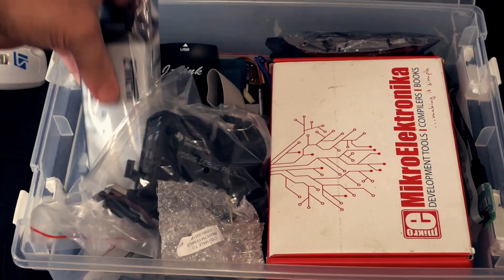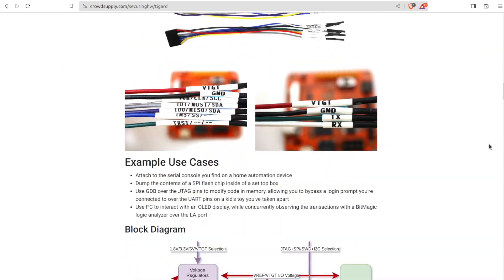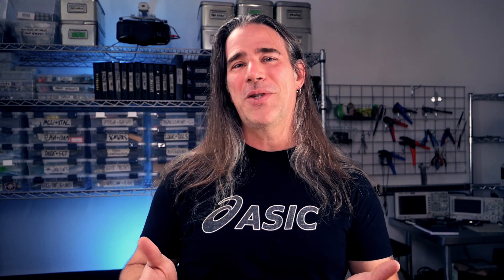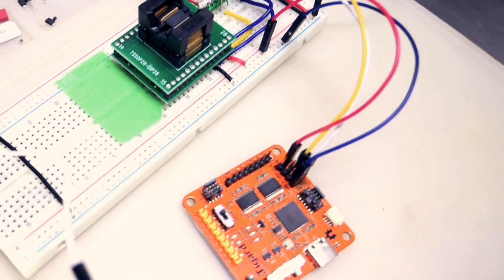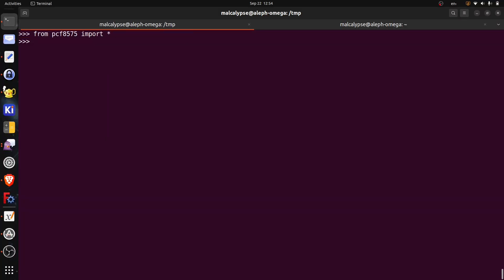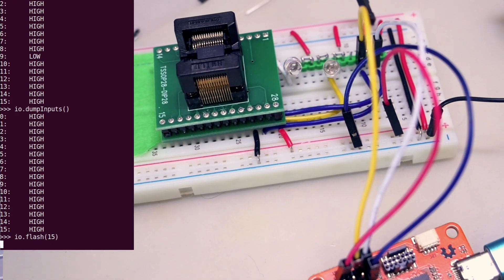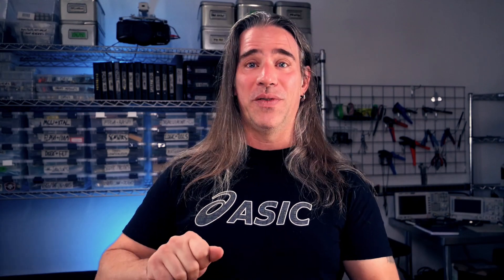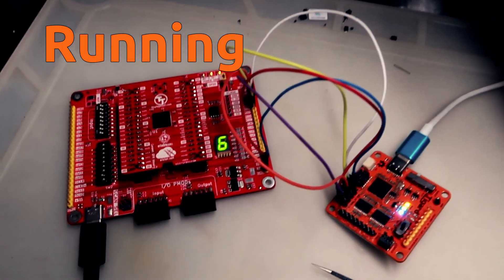The Everything Interface: Desktop to Chip [USB to SPI, I2C, JTAG, UART, SWD...]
The USB-to-digital Swiss army knife (FT2232H) is available in a super handy package: the Tigard multi-protocol tool for hardware hacking.

See how I get Python talking SPI and I2C from a computer, to quickly develop and understand chip APIs.  This thing can also program flash memory, microcontrollers, and FPGAs, do JTAG and SWD, level-shift to anything between 1.8 and 5 Volts and is all around pretty cool and useful.

** Resources **

PyFTDI, a favorite for using the computer to talk to stuff in Python

The code used to get the Tigard managing the PCF8575 and controlling the Caravel processor is available at: